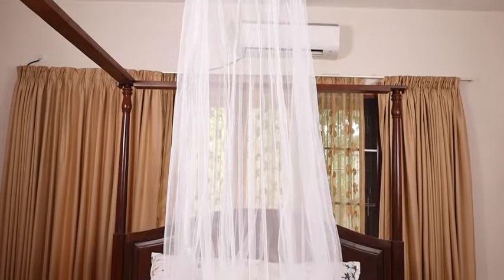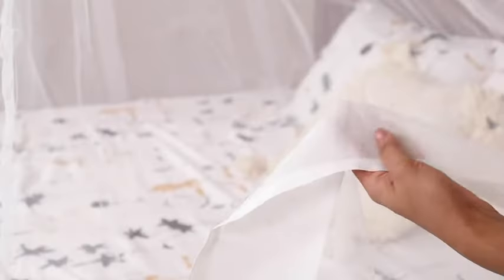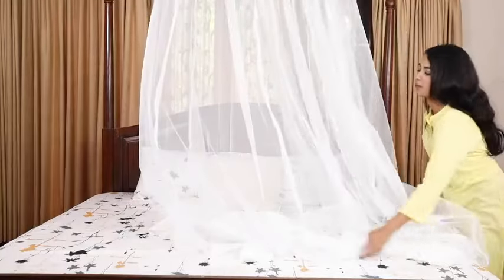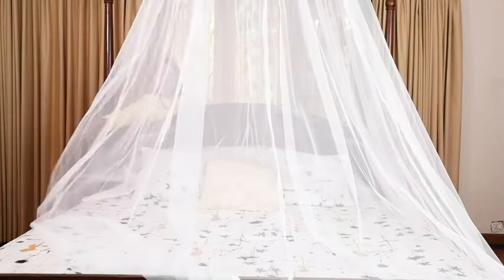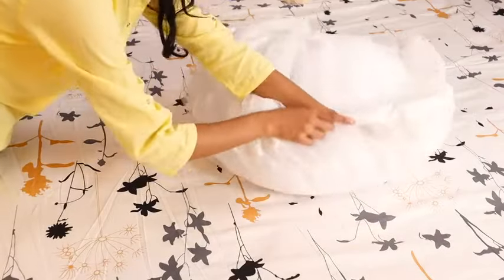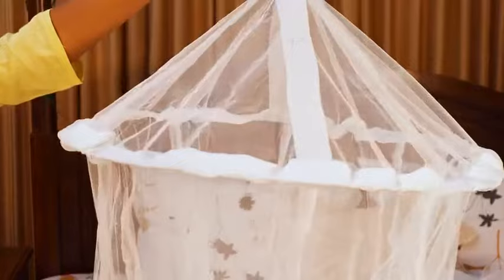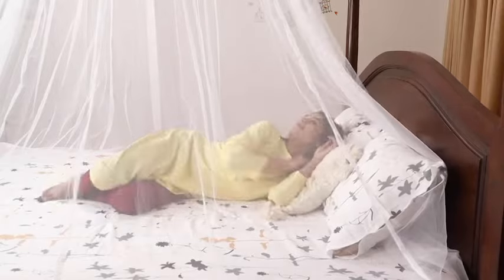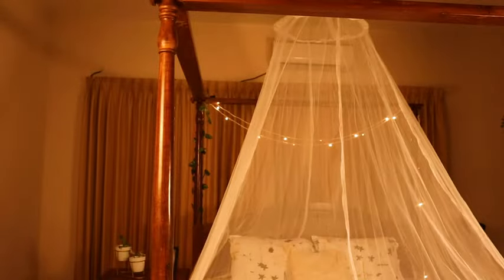Round Mosquito Net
Brothers and sisters from other countries
In my channel you can see many tutorials on how to make money online, all the videos which I have uploaded after getting the payment myself which is 100% true. To follow me more
  Click on the Amazon link to buy the BEST product online

This is Round Canopy mosquito bed net Which Size is suitable for 6x6, 6.5x6.5 & 7x7 Bed.
Ceiling hanging mosquito net Which material is Polyester so mosquito bites not enter in canopy & Air ventilation inside canopy is comfortable.
Canopy Height is 90 inches / 2.3 m & Contain 8 Section which circumference is 30 ft. Which is suitable for Double bed , Queen size bed & King size bed.
Flexible Ring is ( 22inches) Easy to fold as image, so whenever not use fold it & Put into packing bag. You can Carry this while traveling so use for outdoor.
You can Easily Wash & Easily use this Canopy & Hanging only one bar no need to 4 corner Hang.